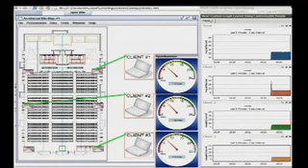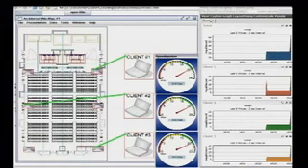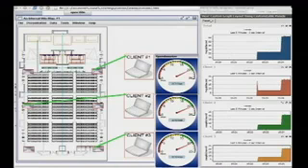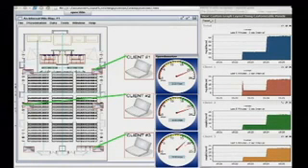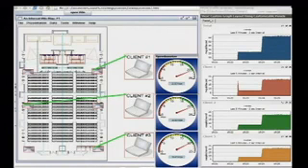Extricom TrueReuse™ Channel Processing.flv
- Extricom, TrueReuse™ channel processing, which multiplies per-channel capacity by enabling frequency re-use at higher density than traditional cell-planning.